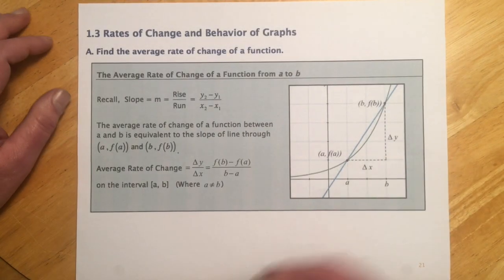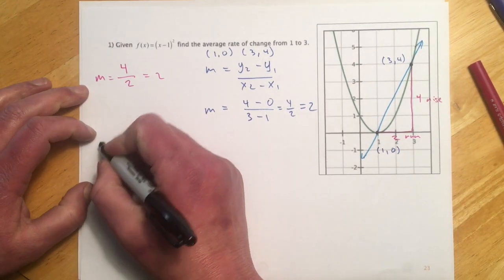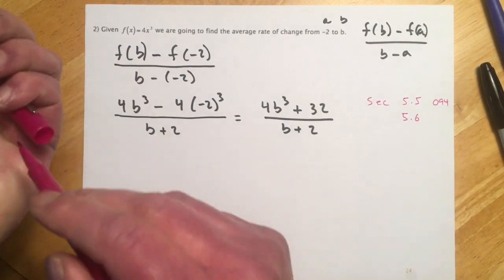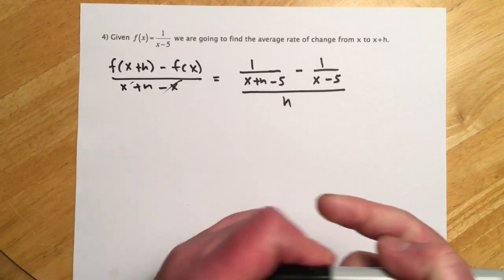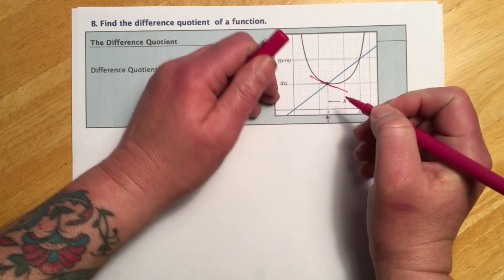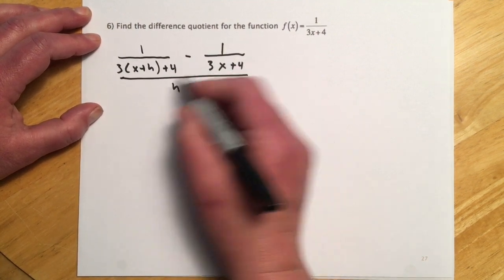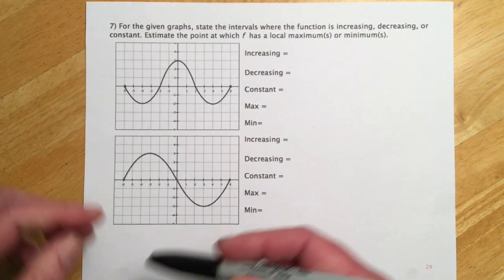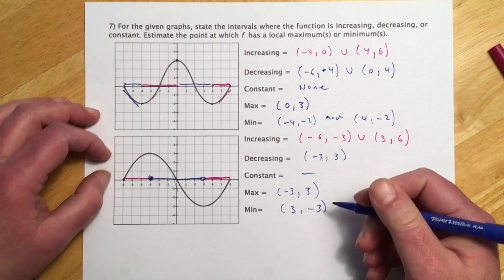141 1.3 Rates of Change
141 1.3 Rates of Change